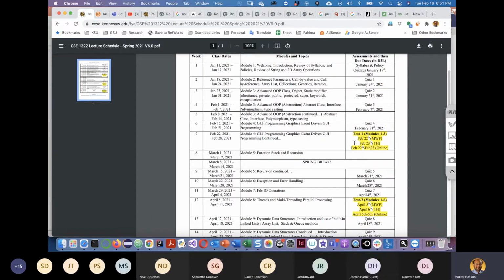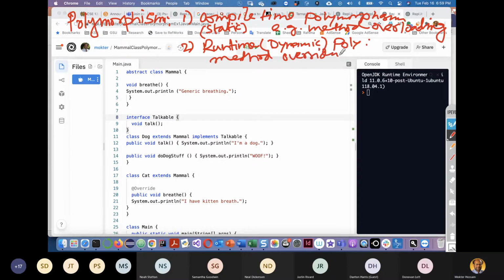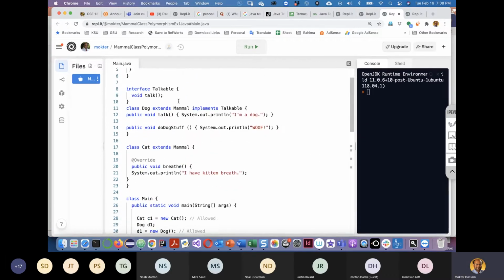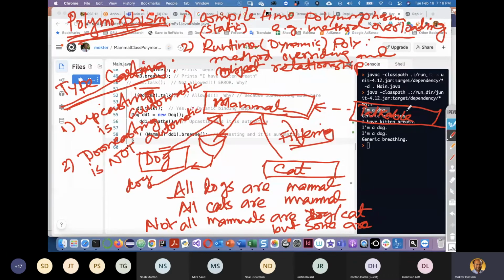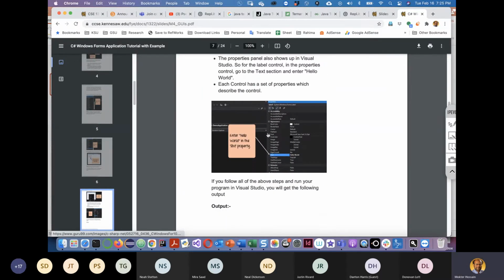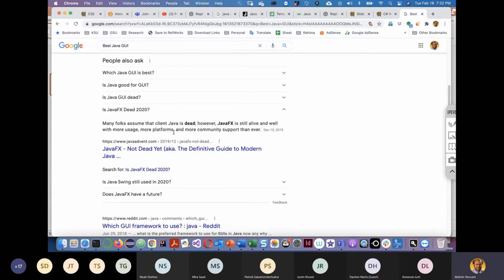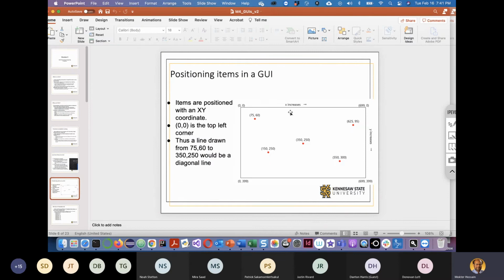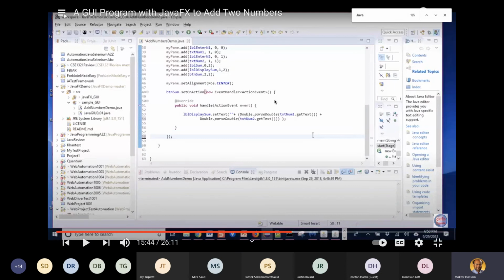L11CSE1322 Sp21 Review of Polymorphism and Type Casting and Introduction to GUI Programming